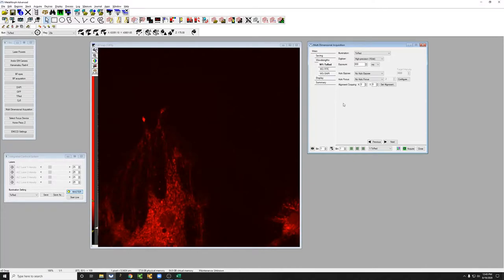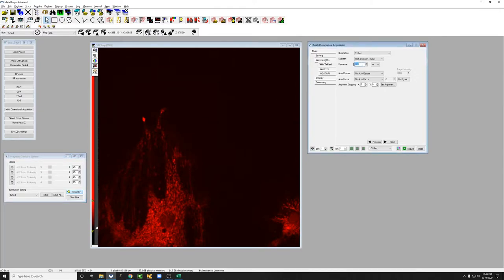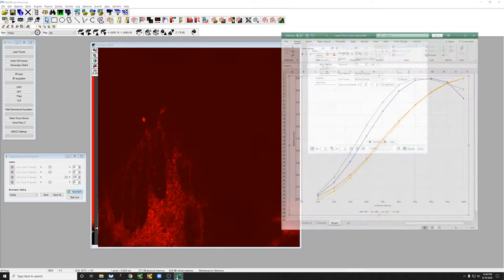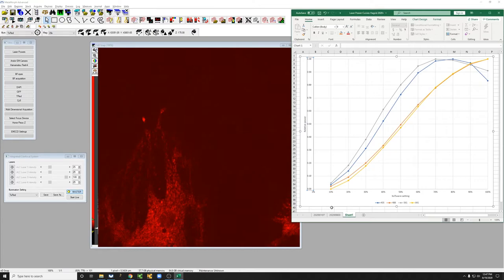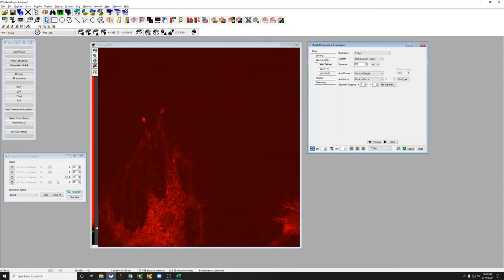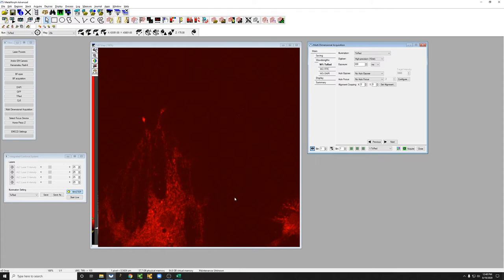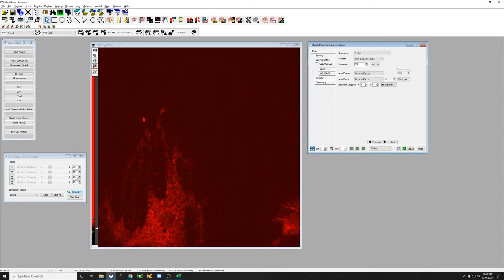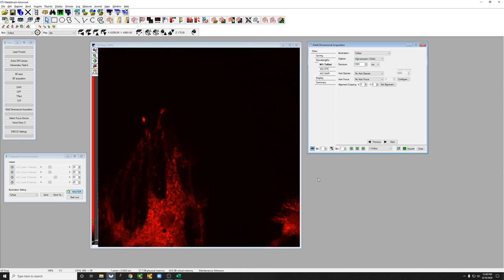18 Metamorph - Optimization 3 - Laser Power - Spinning disk Hagrid